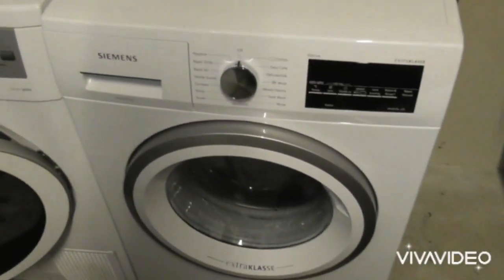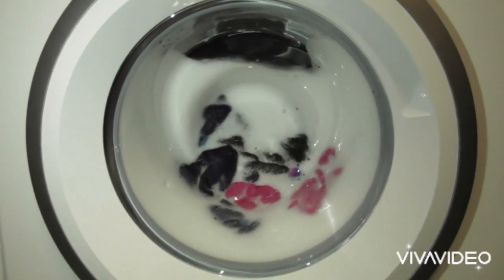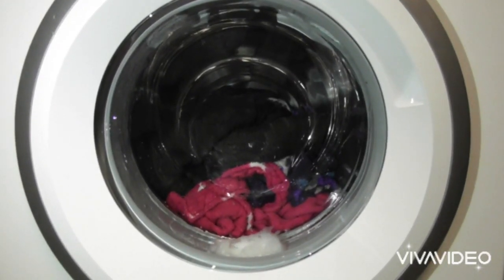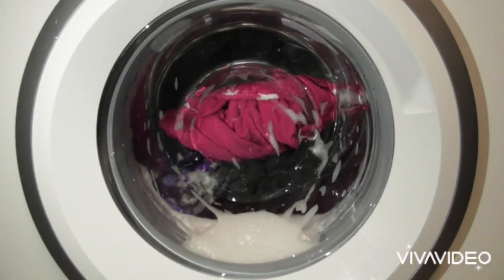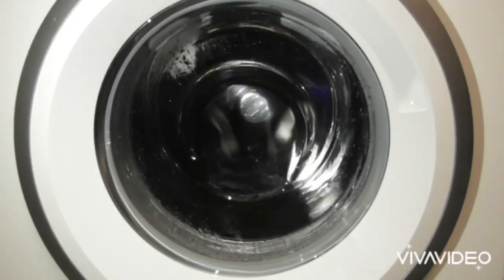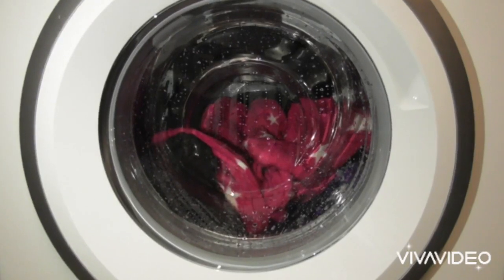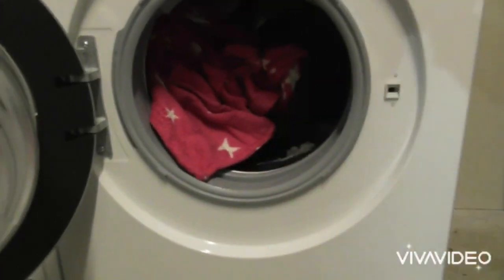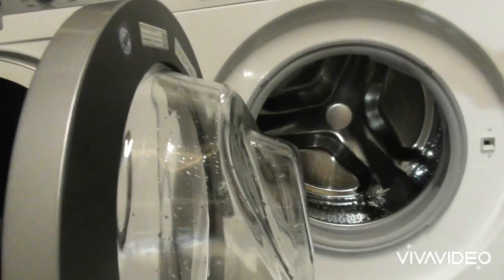Start Dressing Gowns Blanket Siemens WM14T492GB/72 Mixed Fabrics 40 Water & Rinse Plus 1400rpm